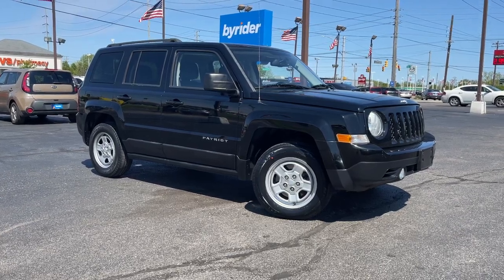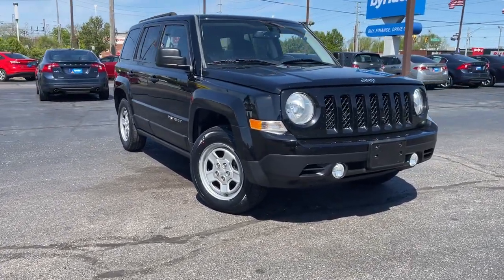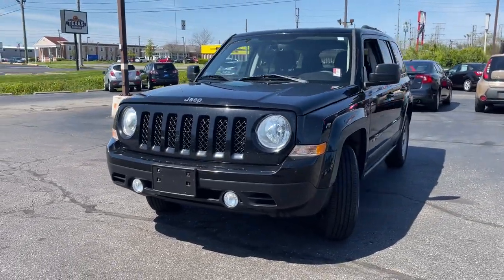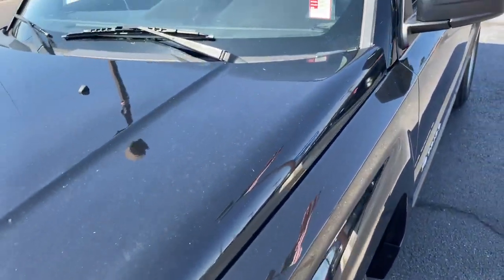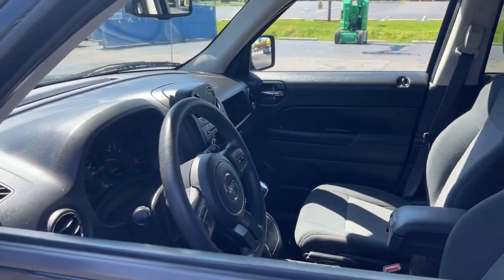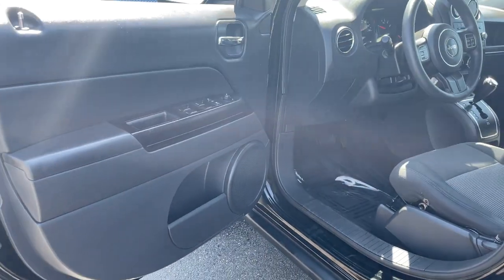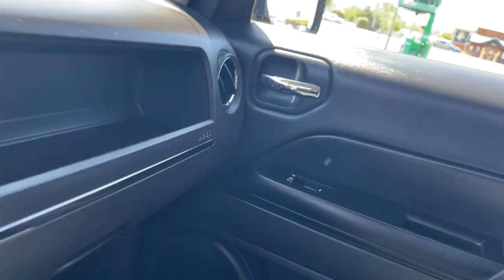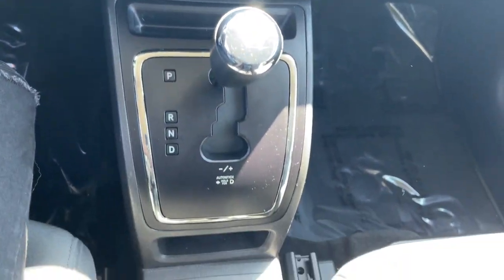2013 Jeep Patriot Indianapolis, Beech Grove, Greenfield, Irvington, Lawrence, IN AFQ205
Black Used 2013 Jeep Patriot available in Indianapolis, Indiana at Byrider Shadeland. Servicing the Indianola, Beech Grove, Greenfield, Irvington, Lawrence, IN area.

Byrider Shadeland
1525 N. Shadeland Ave

IIHS Top Safety Pick (with optional side torso airbags). Scores 28 Highway MPG and 22 City MPG! This Jeep Patriot delivers a Gas I4 2.0L/122 engine powering this Variable transmission. UCONNECT VOICE COMMAND W/BLUETOOTH -inc: SIRIUSXM satellite radio (subscription required), remote USB port, auto-dimming rear view mirror w/microphone, PWR VALUE GROUP -inc: body color door handles, body color liftgate applique, illuminated entry, keyless entry, pwr heated fold-away mirrors, pwr windows w/driver one-touch, speed sensitive pwr door locks, P205/70R16 ALL-SEASON BSW TIRES (STD).*This Jeep Patriot Comes Equipped with These Options *24A SPORT CUSTOMER PREFERRED ORDER SELECTION PKG -inc: 2.0L I4 engine, continuously variable transaxle II , DARK SLATE GRAY INTERIOR, PREMIUM CLOTH BUCKET SEATS, CONTINUOUSLY VARIABLE TRANSAXLE II -inc: Autostick automatic transmission, tip start, BLACK, AIR CONDITIONING, 2.0L DOHC 16V I4 DUAL-VVT ENGINE (STD), 16 X 6.5 STYLED STEEL WHEELS (STD), Variable intermittent windshield wipers, UConnect 130 -inc: AM/FM stereo, CD/MP3 player, Touring suspension.* This Jeep Patriot is a Superstar! *IIHS Top Safety Pick (with optional side torso airbags), KBB.com 5-Year Cost to Own Awards.* The Experts' Verdict...*As reported by KBB.com: If you need 4-wheel drive, either because of snowy winter roads or regular off-road excursions, and that really is all you need, the Jeep Patriot offers decent value. Or if you want to dabble in the Jeep lifestyle at a minimal cost of entry, this could be your ticket.* Visit Us Today *Come in for a quick visit at Byrider - INC03, 1525 N. Shadeland Avenue, Indianapolis, IN 46219 to claim your Jeep Patriot!